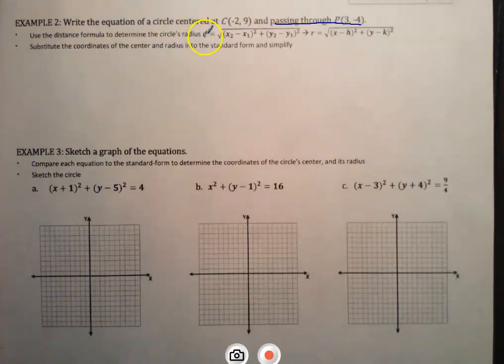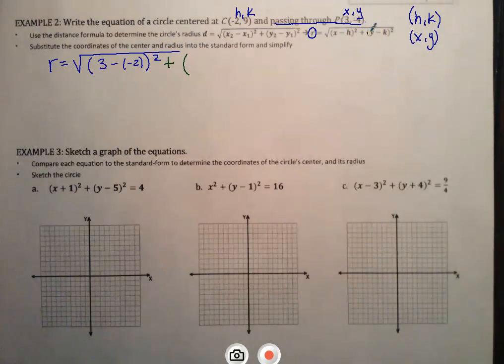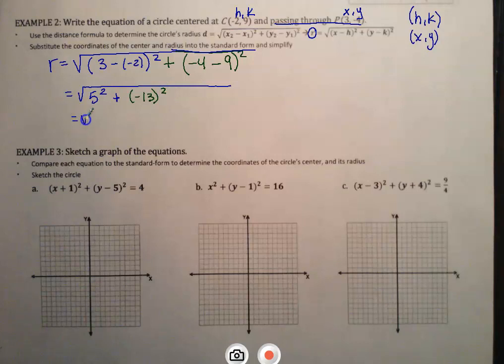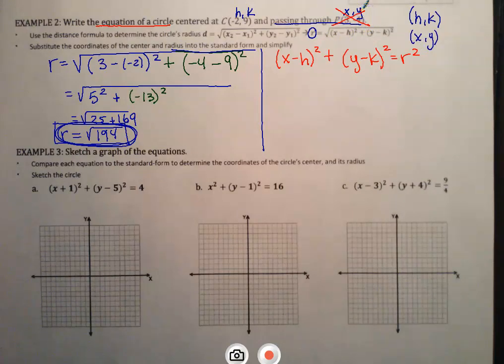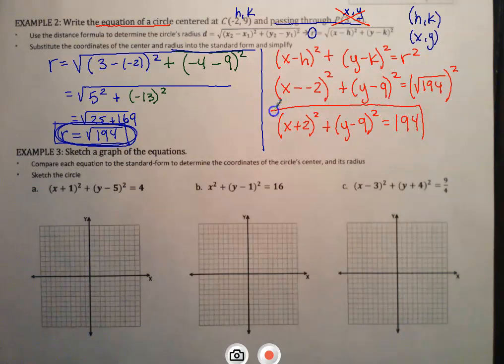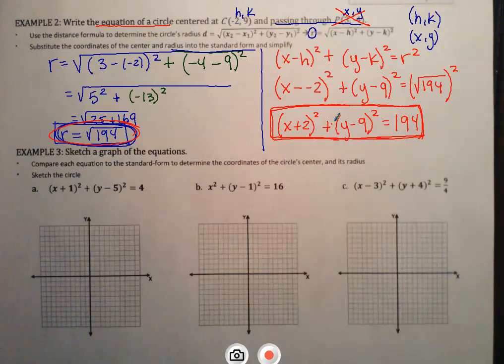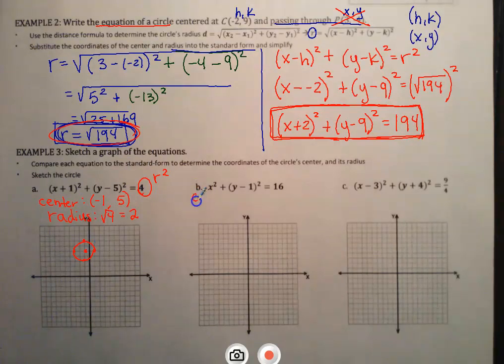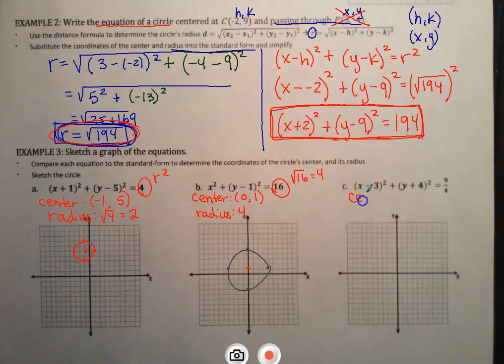G 8.7 Coordinate Geometry of Circles